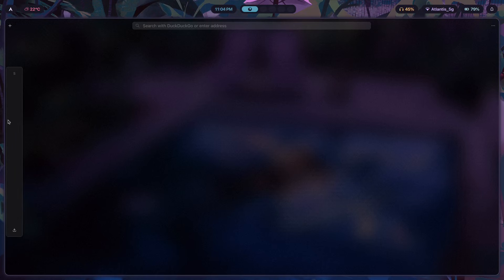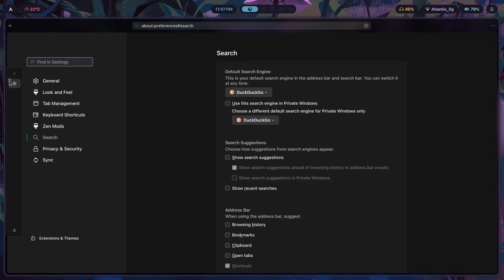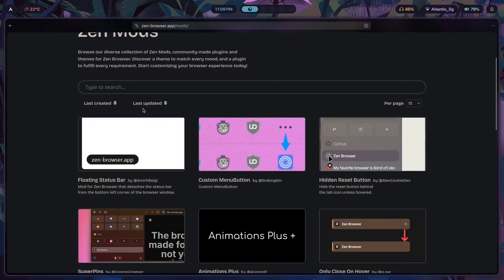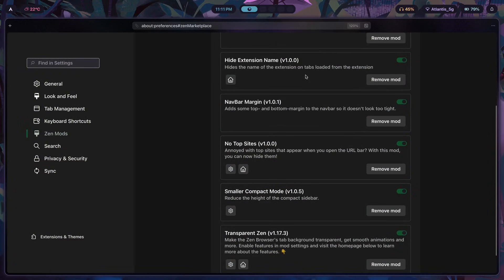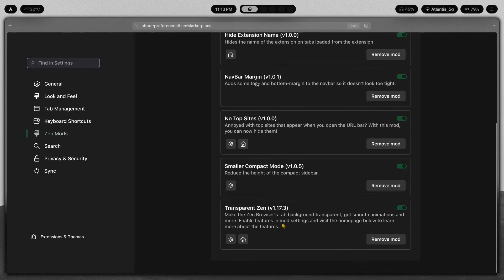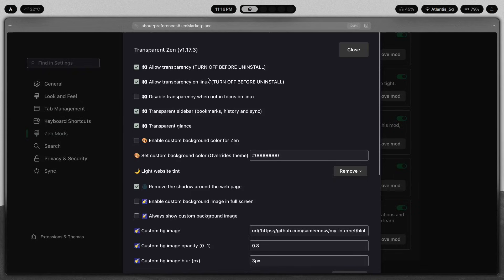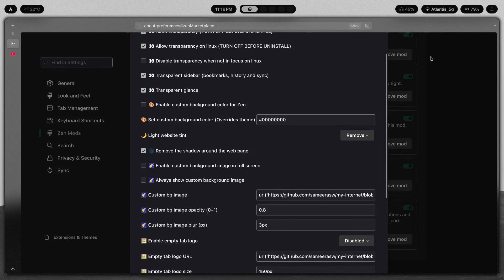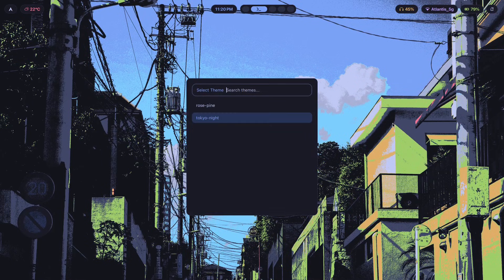The Perfect Browser for Hyprland